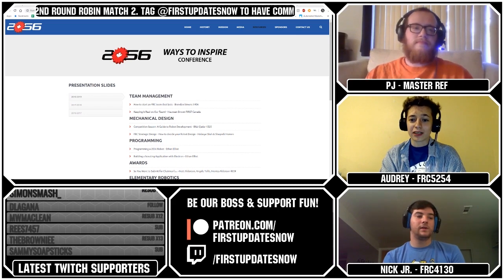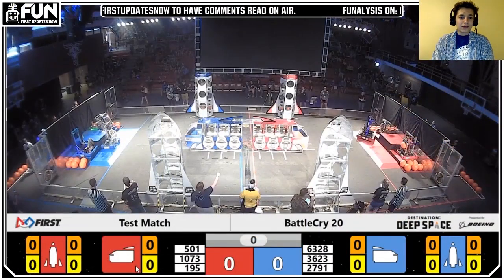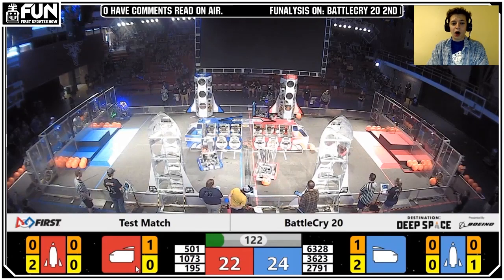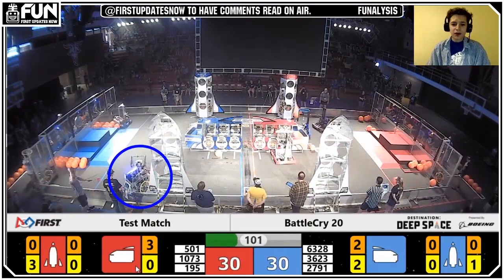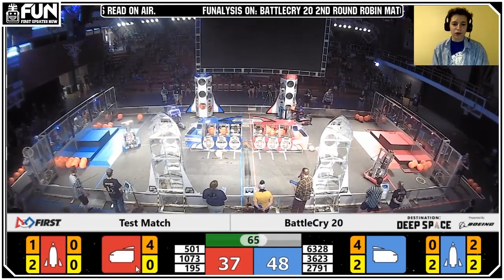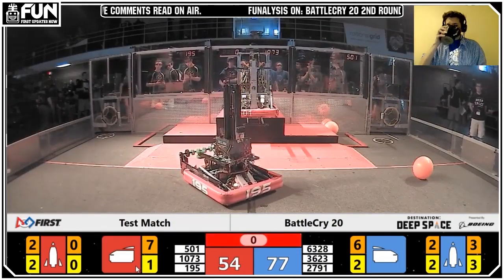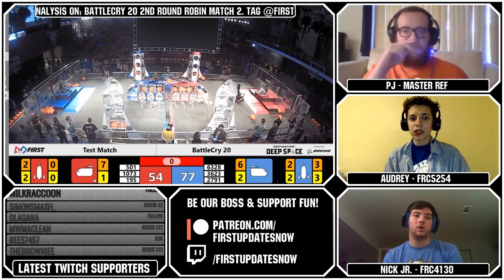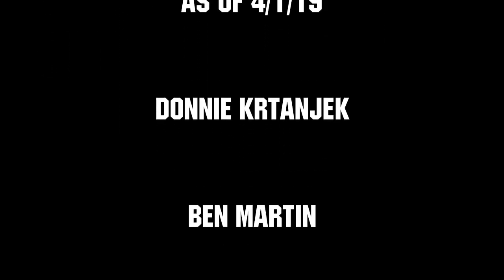FUNalysis Battlecry 2019 SF1M2 Ep.16